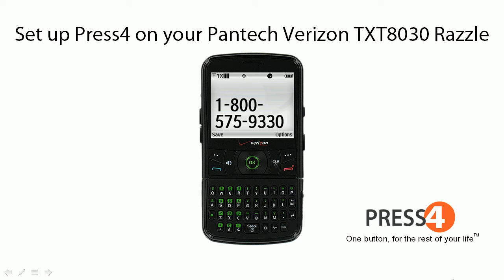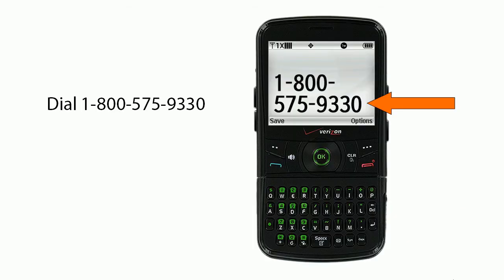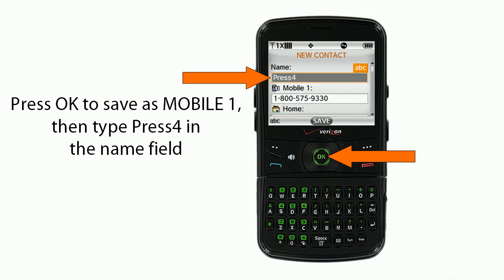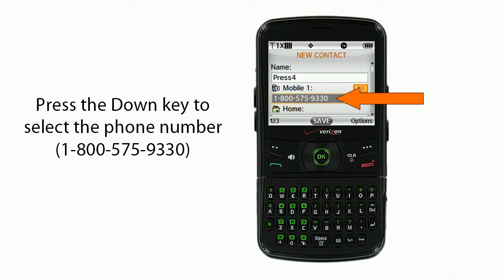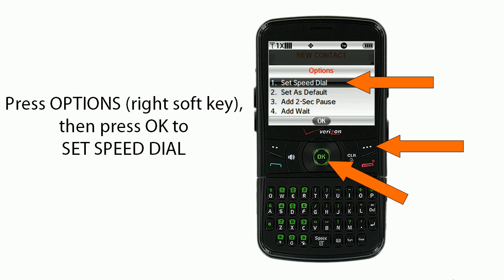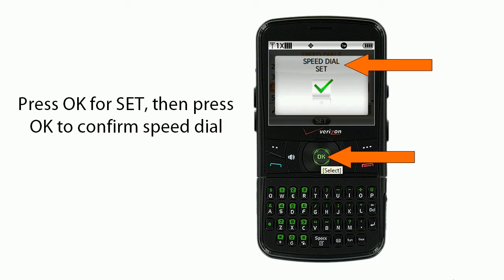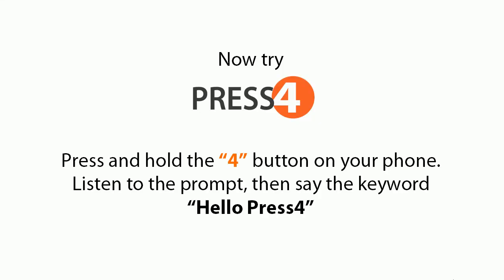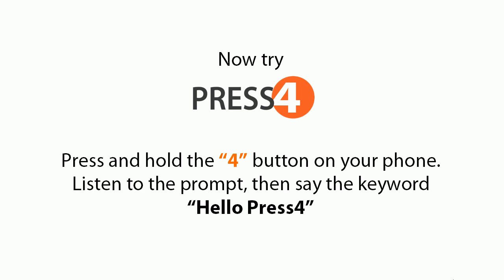How to set up Press4 on your Pantech Verizon TXT8030 Razzle